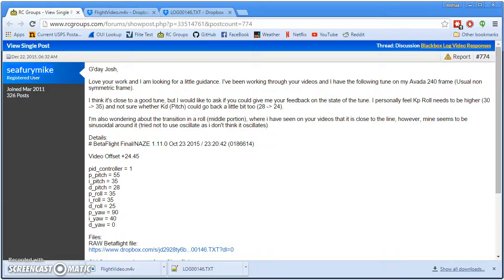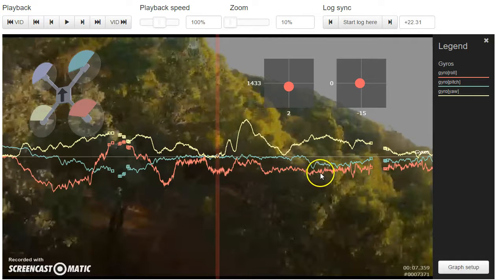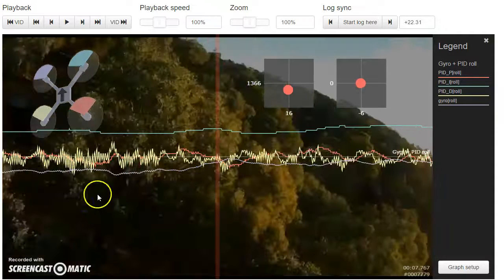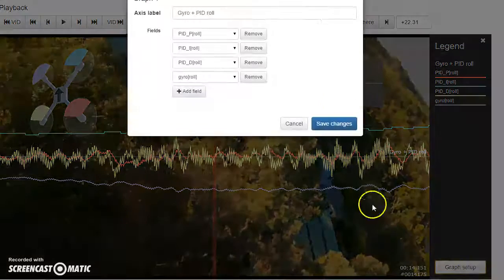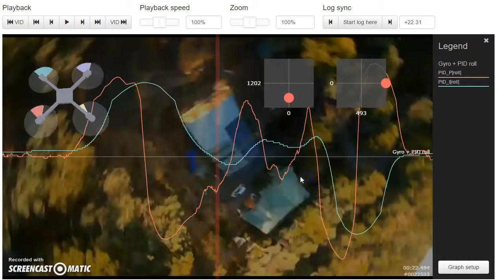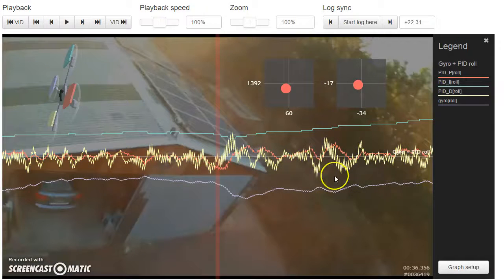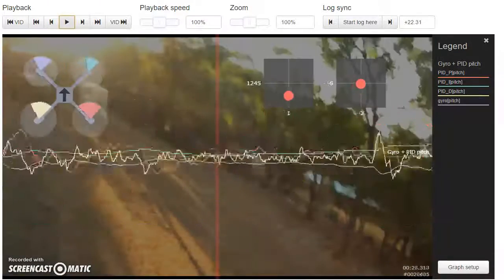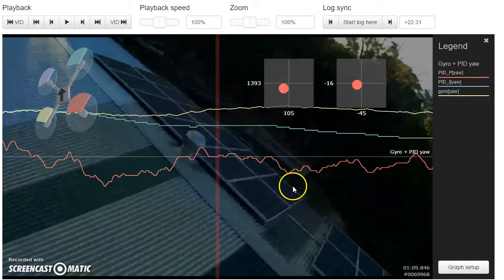Blackbox Log Analysis: seafurymike - 1/3